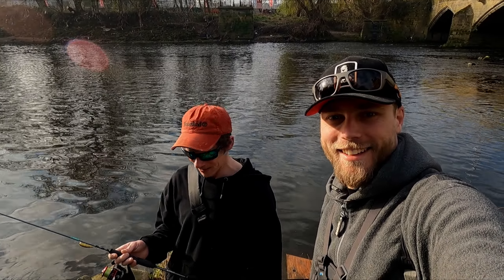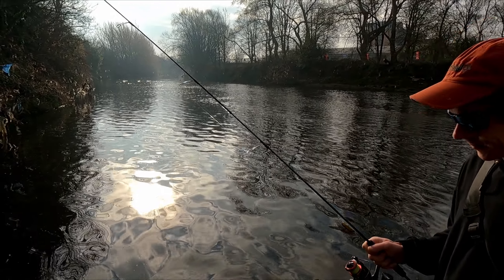A Life time Giant Brown Trout!!! You Have To See This!!! Spinning For Wild Brown Trout UK River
We had very short session in the morning before work. Fished almost every spot around and we had only one small touch but just before going home I hooked into Giant Life Time Wild Brown Troutt!!! Wouldn't believe that I could pull out susch a giant on ultra light setup. Line and GT knot held and didn't let me down. Amazing!!! Hope one day I will come across another like this.

Rod: Westin W3 Street Stick, 183cm/6.1ft, 2-7g
Reel: Shimano Vanford 2500
Braid: Sufix Nanobraid, Nanofilament Braid 0.06mm/3.3kg; PE 0.2/7lb
Fluorocarbon: LMAB Fluorocarbon 100 PRO - 0.2mm-2.8kg - 30m
Snaps: Spro Freestyle Fluorocarbon Snaps Stainless Steel 3.5mm

Lure: Salmo Minnow 5cm floating